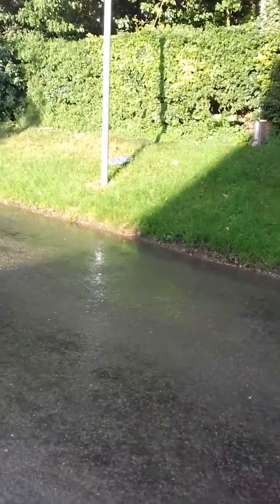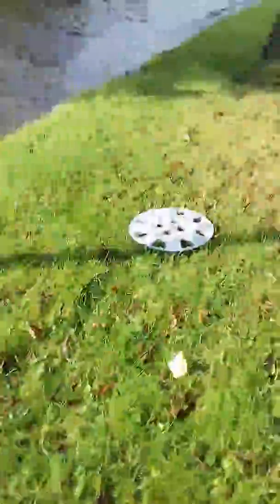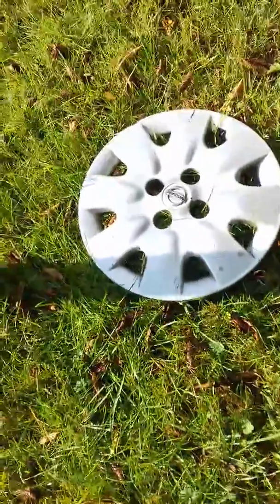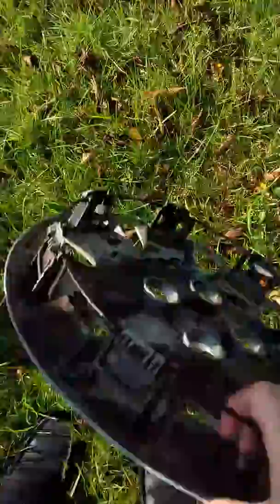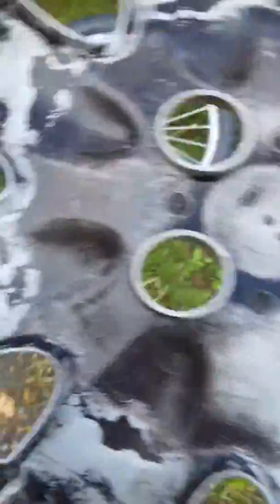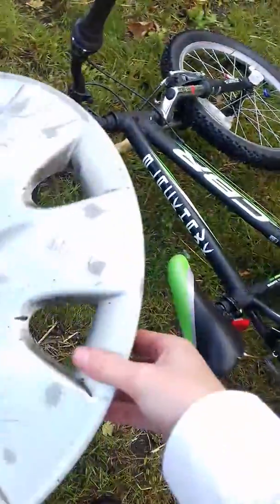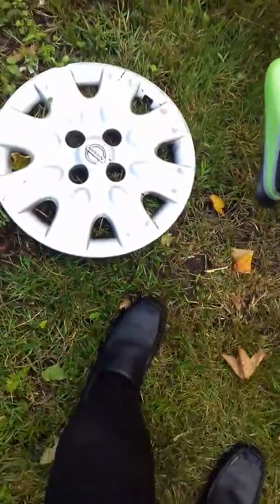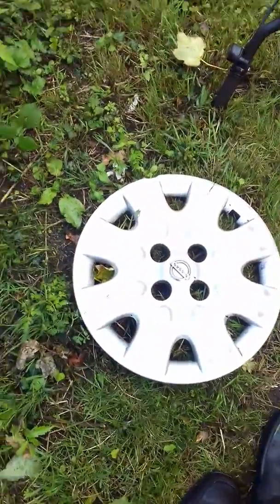nissan micra hubcp find.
hi guys Peugeot guy here and today I found a Nissan micra hubcap on a very wet road.